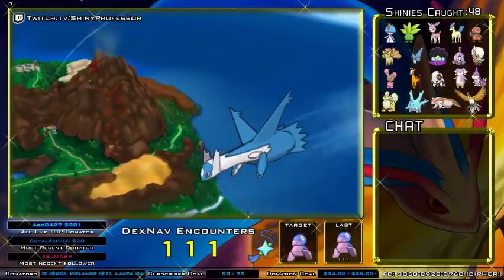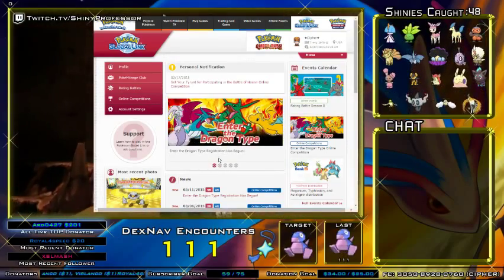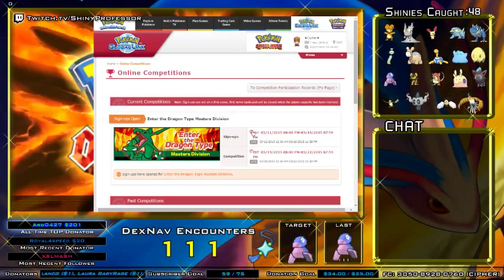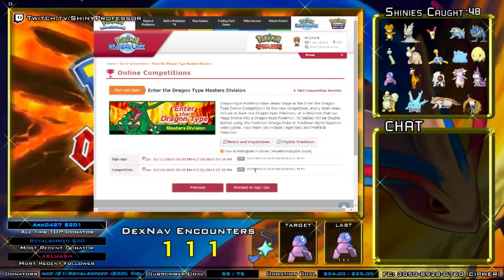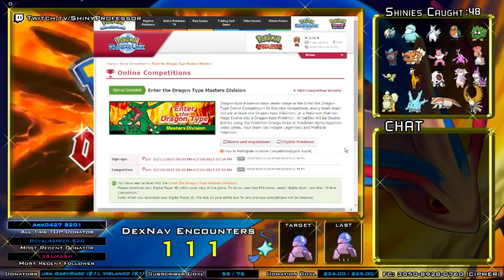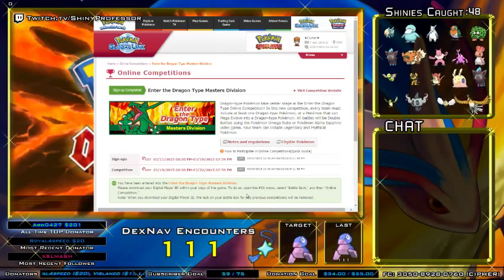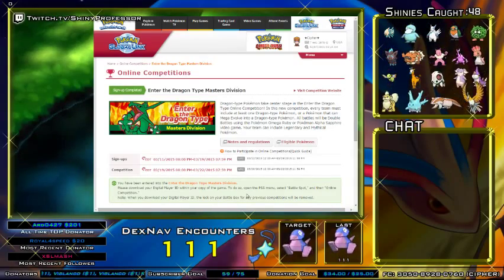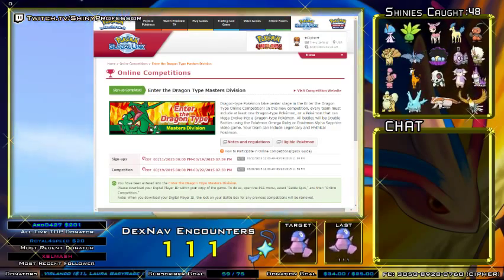How to register for an on-line tournament via Pokemon Global Link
Quick run down on how to register for an on-line tournament via Pokemon Global Link.

Pokemon.com
Pokemon-gl.com